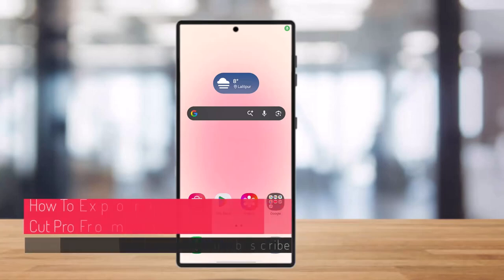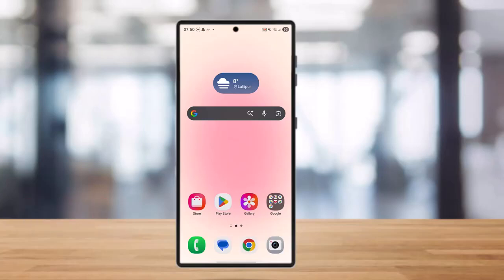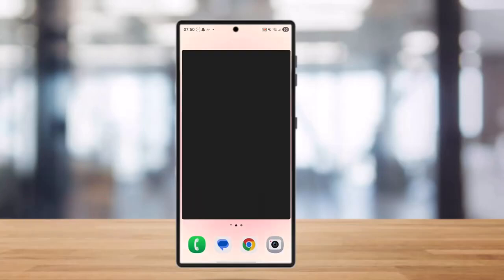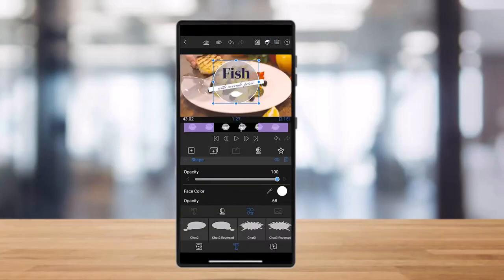How To Export Projects To Final Cut Pro From LumaFusion !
In today’s video, we’re going to discuss how to export projects from LumaFusion to Final Cut Pro (FCPX). This workflow is perfect if you start editing on iPad or iPhone and want to continue polishing your project on macOS using Final Cut Pro.

To begin, open your project in LumaFusion and tap on the Share / Export button. From the export options, choose Final Cut Pro XML Project Package. This option creates a ZIP file that contains your full timeline structure along with the media used in your project.

Once the export is complete, transfer the ZIP file to your Mac using AirDrop, cloud storage, or external transfer methods. After transferring, simply unzip the file on your Mac to access the project package.

Next, open Final Cut Pro, go to File → Import → XML, and select the extracted XML file. Your LumaFusion timeline will now appear inside Final Cut Pro, allowing you to continue editing, color grading, and adding advanced effects. Keep in mind that some effects or transitions may require manual adjustment after import.

This method makes it easy to move projects from iOS to macOS for professional-level editing.